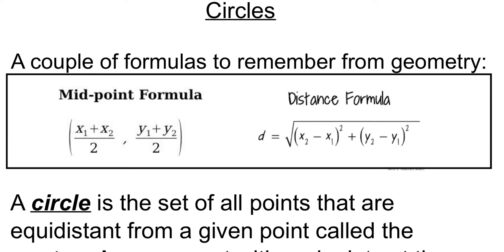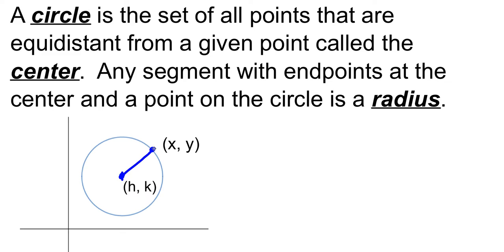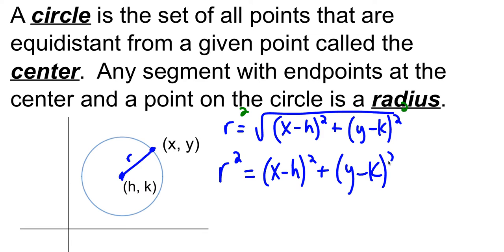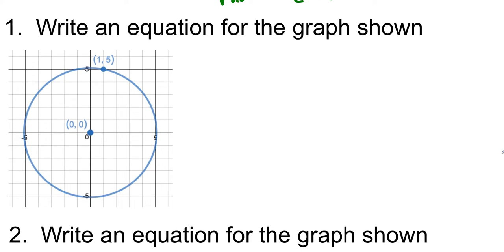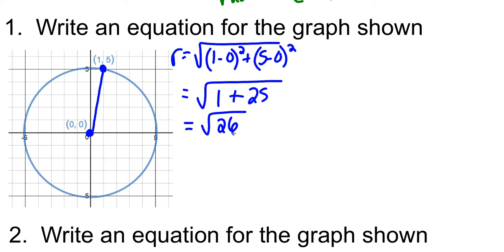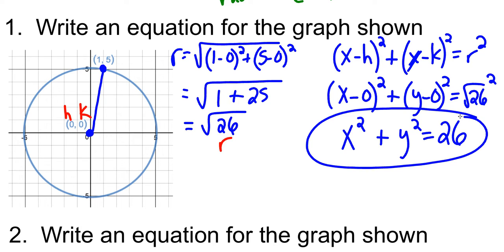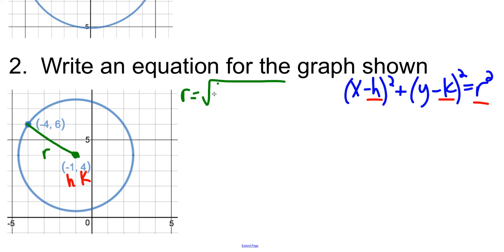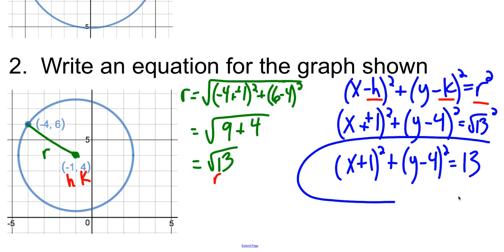PrB Alg 2 Circles Clip #1